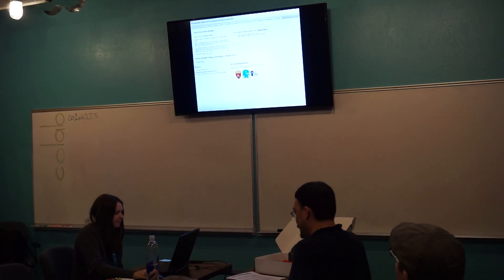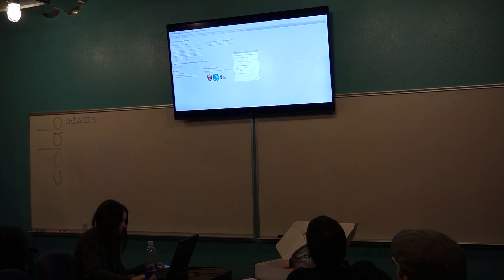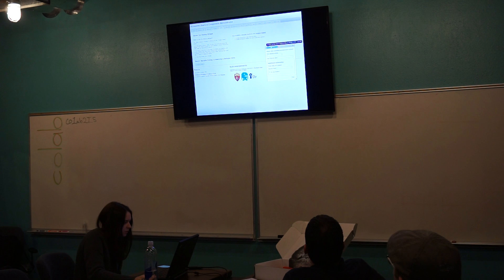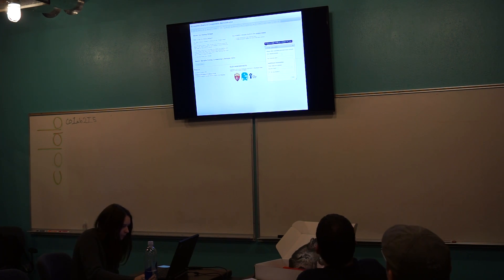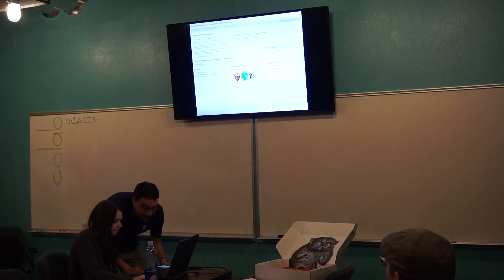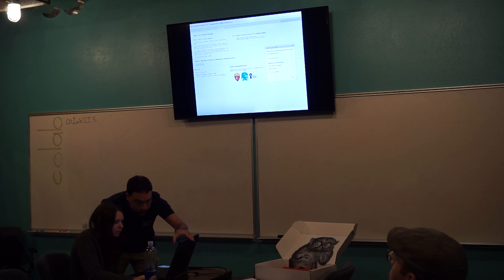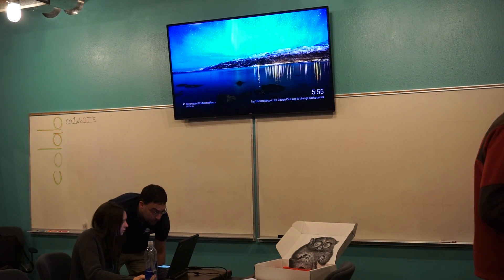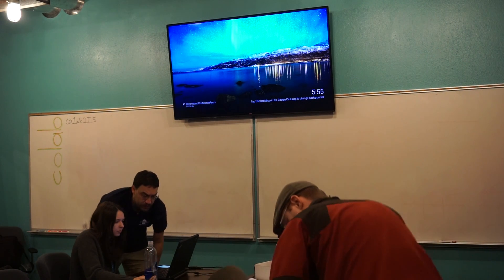Mobile open app functionality with ARIA (WAI-ARIA)